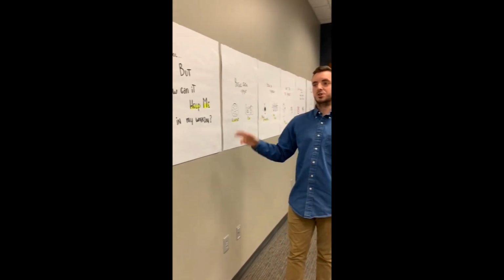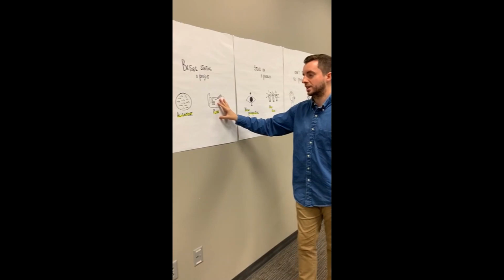Design Thinking for Dummies by a Dummy (An Alliance Production)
What the hipster is design thinking and how can I use it in my workplace?